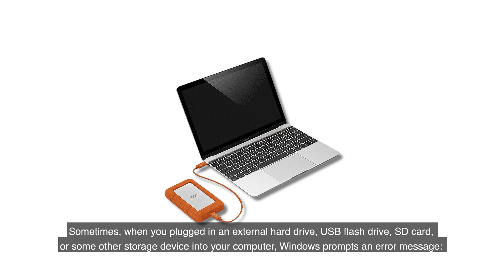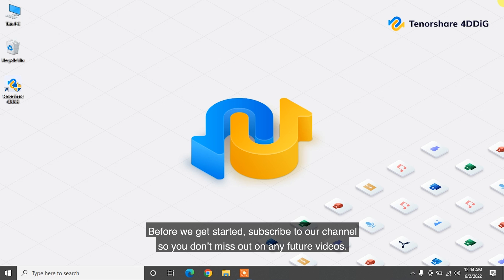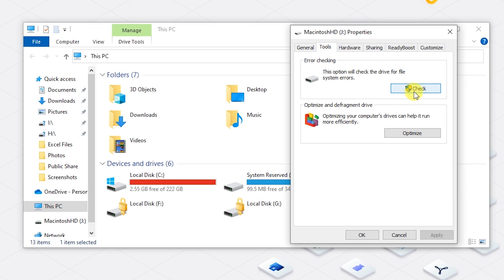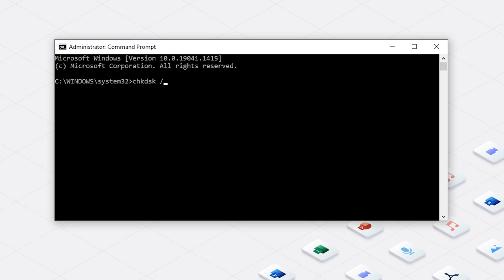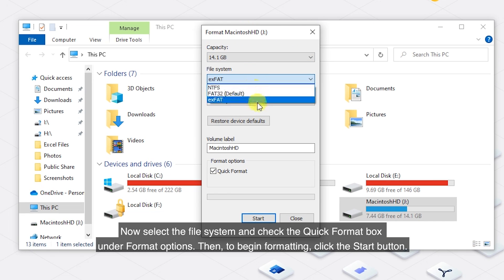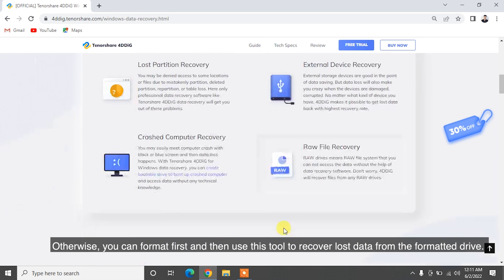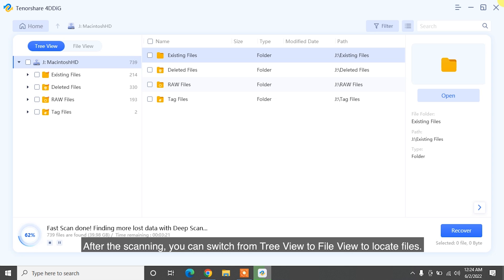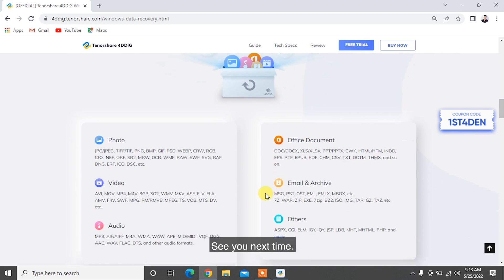【3 Ways】How to Fix The File Or Directory Is Corrupted Or Unreadable in Win 10?|Hard Drive Won't Open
Encounter the "Drive H:\ is not accessible. The file or directory is corrupted and unreadable.”? Follow this video to learn 3 ways. To recover data from formatted drive, try Tenorshare 4DDiG

Sometimes, when you plugged in an external hard drive, USB flash drive, SD card, or some other storage device into your computer, Windows prompts an error message: "Drive H:\ is not accessible. The file or directory is corrupted and unreadable.” In this video, we will show you 3 ways to fix this error.

📌Timestamp
Video Intro 00:00
Method 1: Scan Drive from Disk Properties 00:33
Method 2: Run CHKDSK Utility 01:06
Method 3: Format the Problematic Drive 01:36
Bonus: How to Recover Lost Data from Formatted Drive? 02:02

👉Method 1: Scan Drive from Disk Properties

The first method is to scan the drive from Disk Properties. It can repair file system errors and inspect for corrupted sectors. Let's see how to do it.
Open This PC and find the hard drive with the error "The file or repository is corrupted and unreadable.” Right-click on it and select Properties. Navigate to the Tools tab. There will be a Check button. To check the hard drive, select it. If an error is discovered on the hard drive, it will notify you, and you will have the option to repair the hard drive.

👉Method 2: Run CHKDSK Utility

You can also run the CHKDSK tool in Command Prompt to check and repair the corrupted file system. Search CMD in the search box Right-click on Command Prompt and select "Run as Administrator”. Enter the following command: chkdsk /f h: and then press Enter. (Replace h: with the drive letter of your unreadable disk or drive.) After the scanning, you can try to re-access your drive.

👉Method 3: Format the Problematic Drive

If the above solutions fail, the only option is to format the hard drive. I’ll show you how to format it from the File Explorer. Go to My Computer and find your defective external drive. Right-click and select Format from the menu that appears. Now select the file system and check the Quick Format box under Format options. Then, to begin formatting, click the Start button.

👉Bonus: How to Recover Lost Data from Formatted Drive?

Formatting the hard drive will solve the problem, but it will also delete your important files. For data security, we recommend you use the Tenorshare 4DDiG data recovery tool which can recover 1000+ data types from various loss scenarios. If 4DDiG can recognize the faulty drive, then you can recover data before formatting it. Otherwise, you can format first and then use this tool to recover lost data from the formatted drive. I’ll show you how to do it.

Step 1: Download and install the program on your system, then launch it. Connect the formatted drive to the PC and 4DDiG should detect it instantly. On the main interface, select your desired drive and click Scan to proceed.
Step 2: Now, 4DDiG will start scanning the formatted drive to find lost files. After the scanning, you can switch from Tree View to File View to locate files.
Step 3: Finally, select target files and then click Recover to save them to a different partition.